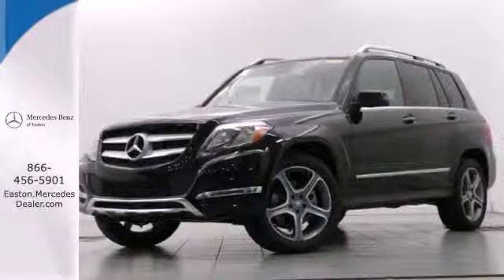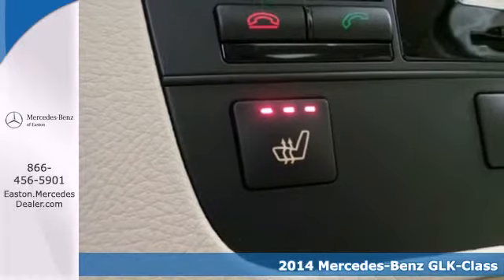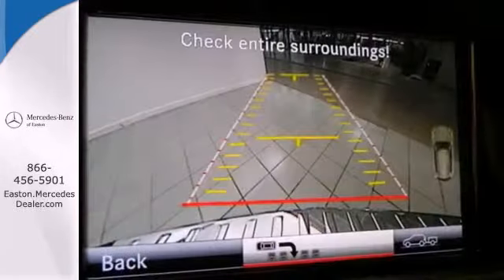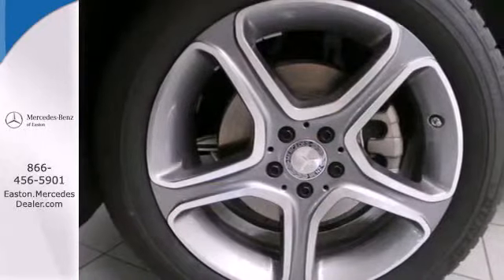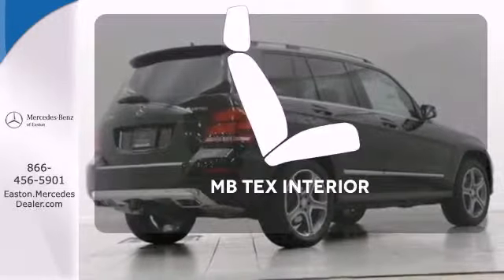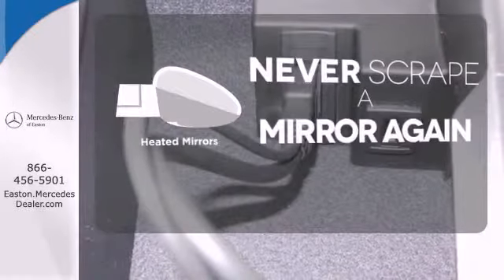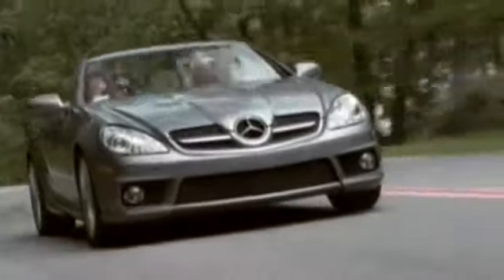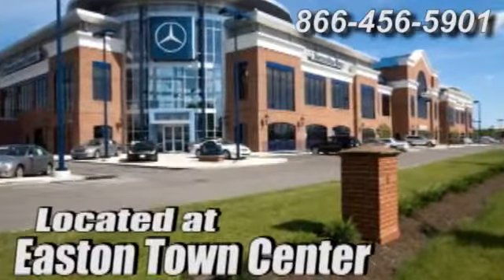2014 Mercedes Benz GLK Class Columbus OH Mercedes Benz Dealer, OH MN311473 360p